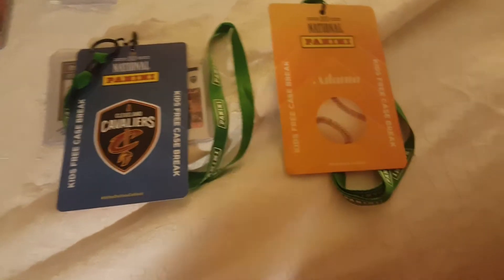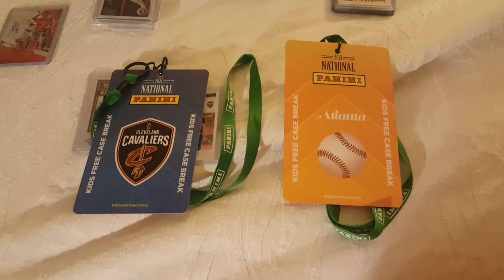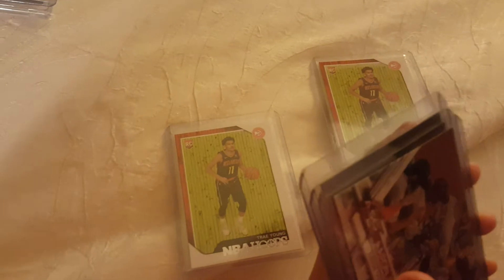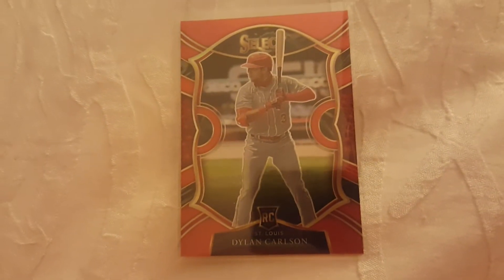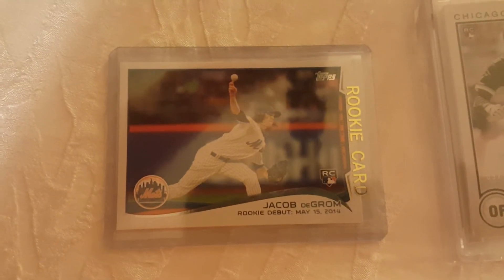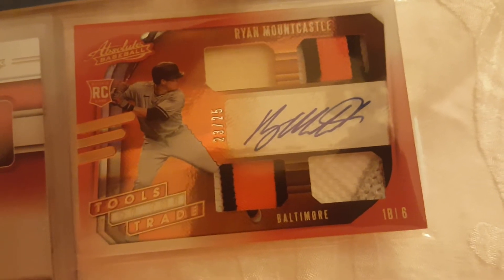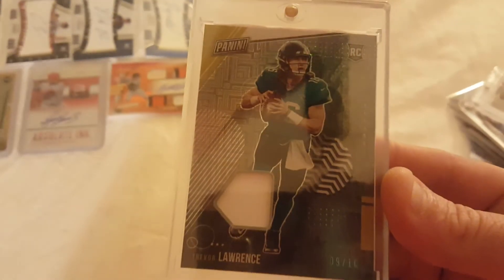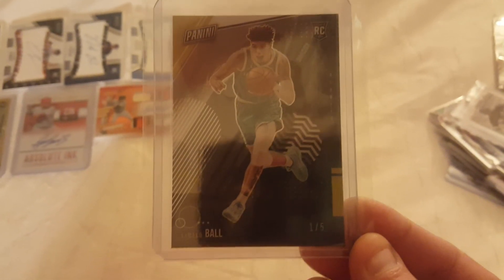Holy Cow! 2021 National recap! Panini Silver Packs are off the chain!